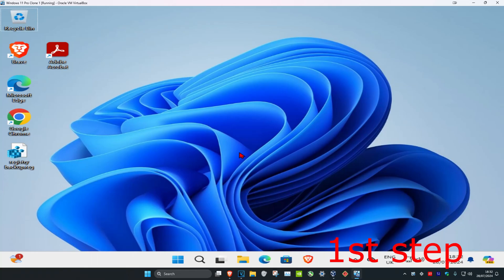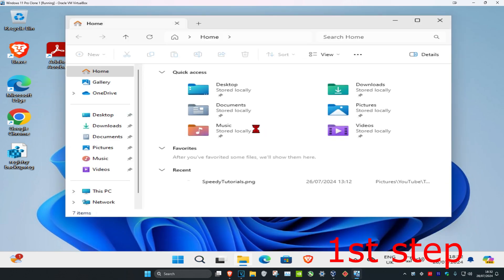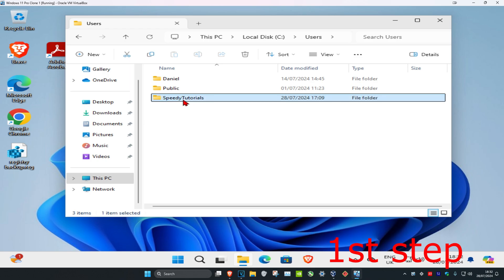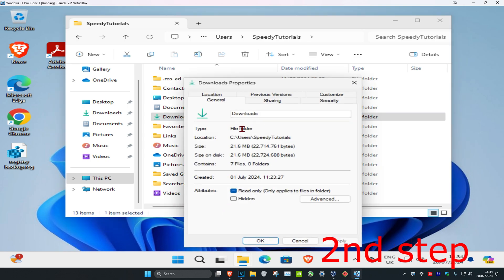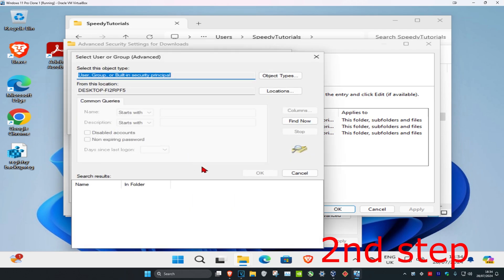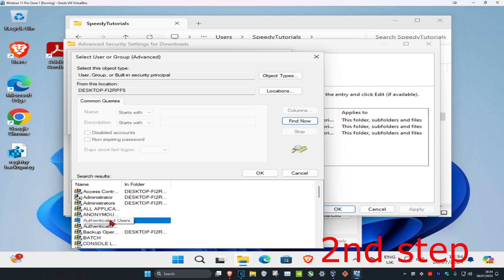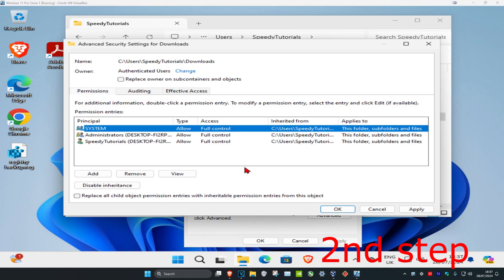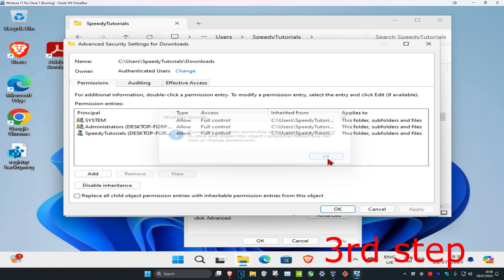How To Take Ownership Of Administrative Files & Folders in Windows 11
How To Take Ownership Of Administrative Files and Folders On Windows 11/10/8/7.

If you’ve ever been denied access to a file or folder in Windows, chances are you need to take ownership of them with your user account. Here’s how.

In Windows, a user that has ownership of a file or folder has implicit rights to change permissions on that object. That user is also always allowed to access the file or folder—even when other permissions seemingly contradict that access. When you create a file or folder, the user account under which you’re logged in automatically gets ownership.

But you might occasionally run into a situation where you need to take ownership of a file or folder. Maybe you’ve got files or folders that were created by a user account that has since been deleted. Maybe you’ve got a hard drive from another PC that you’re working on. Or maybe you just need access to a particular system file—like “notepad.exe”— so you can apply a system modification. Whatever your reason, here’s the official way to take ownership of a file or folder. And once you’ve learned how to do it, why not make it even easier and add a “Take Ownership” command right to your context menu?